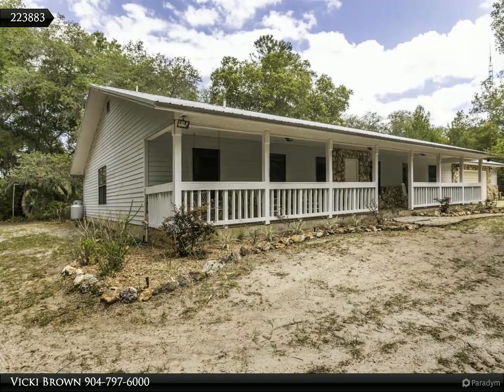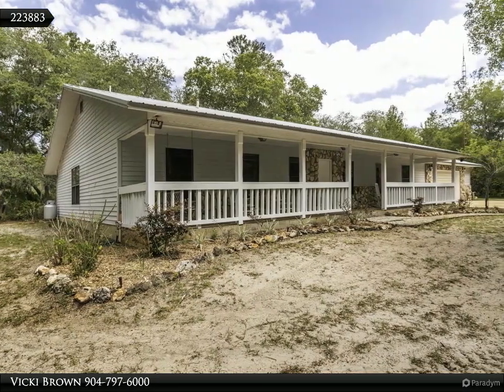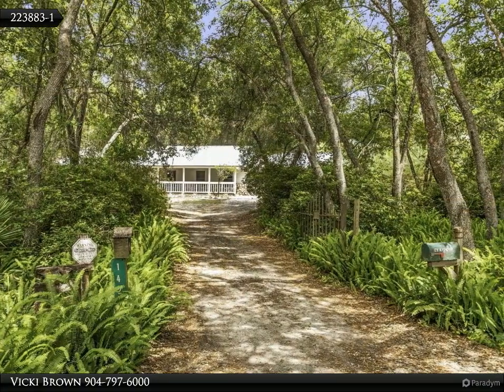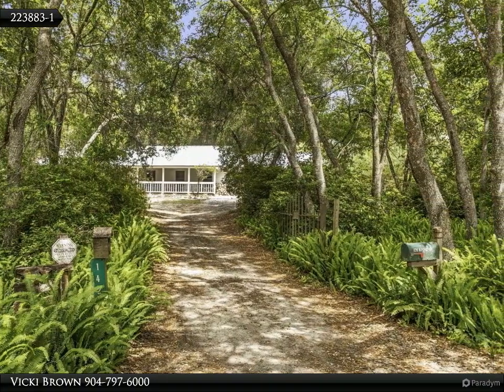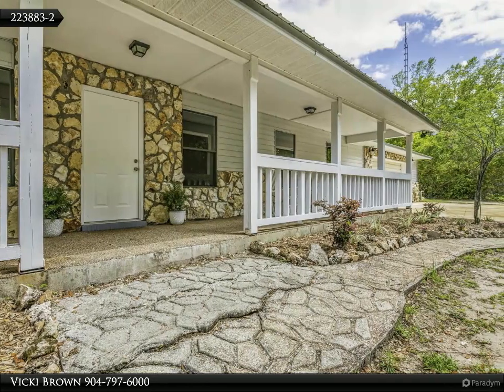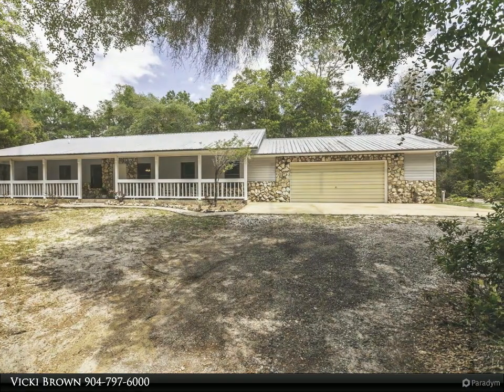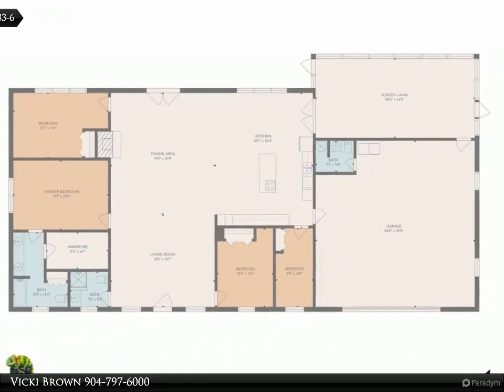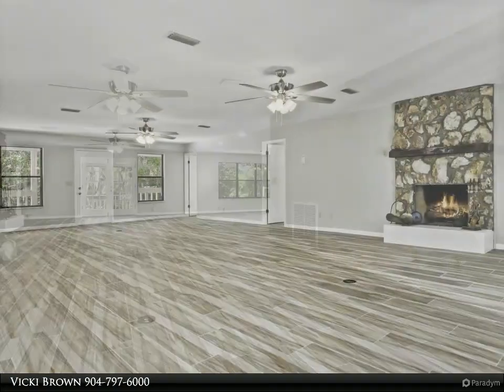142 Lake Howell Blvd.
Come live in your own Garden of Eden! Totally remodeled 4/3 home with all the upgrades! Open floor plan with fireplace, screen porch, front ranch style porch. Gorgeous approximate 9 acre of land scaping on your own large lake stocked with tilapia. Image sitting on a hill looking at the lake from your gazebo, with majestic oaks and gardens that would be perfect for Wedding venues. Not mention a 6 stall barn, studio, green pastures fenced and cross fenced. Large separate shed for upstairs workshop. 2nd power pole, septic and well,. New tile floors, remodeled bathroom, Metal roof approx. 3yr old. No HOA, all in small town USA. 1 hour to beaches, Orlando, Daytona or St Augustine. Live here, relax and live longer!

3 full bath

Vicki Brown
CENTURY 21 St. Augustine Properties, Inc.